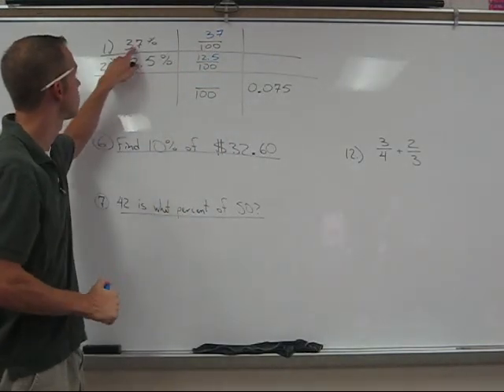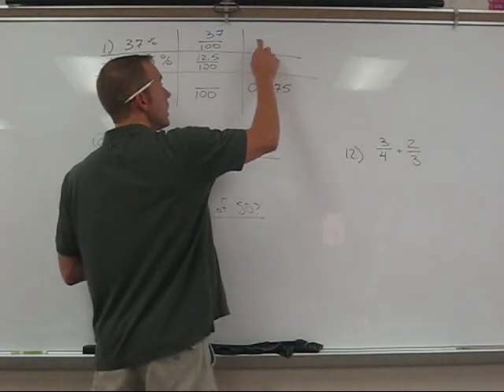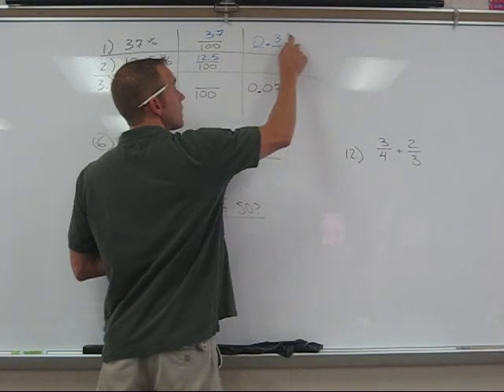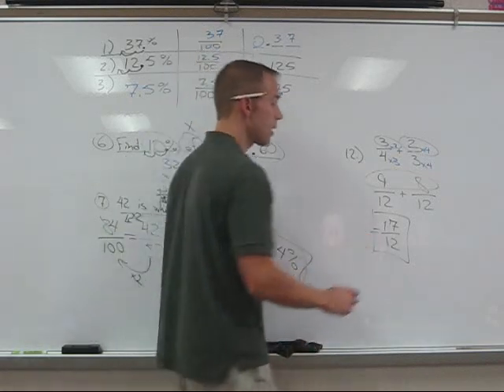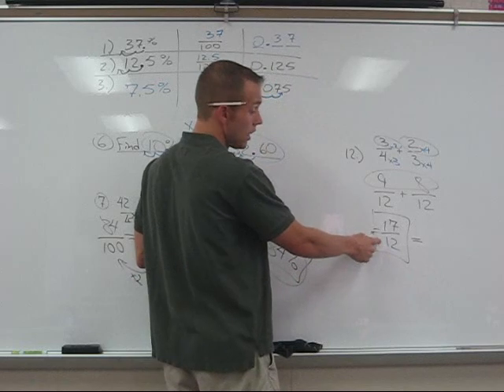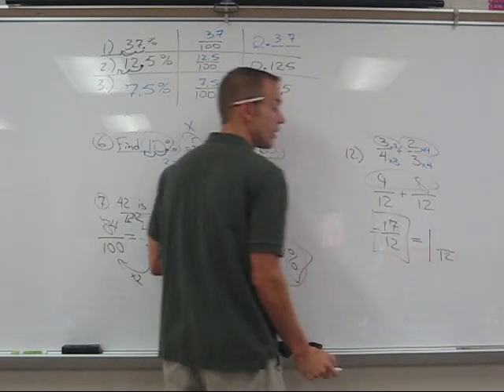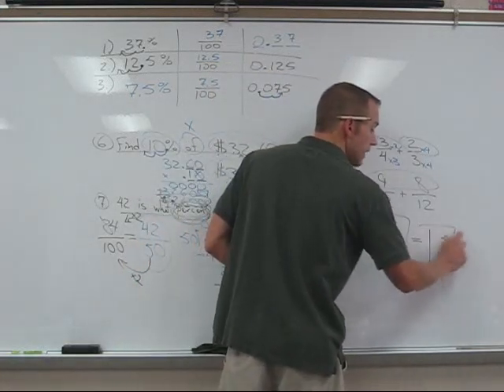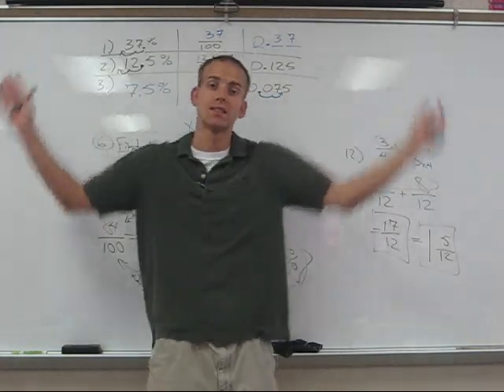bits&PiecesIIMidTermTestStudyGuide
This is the video tutorial for the Bits and Pieces II Mid-Term Test #1 Study Guide.